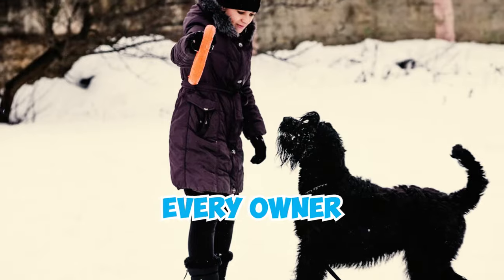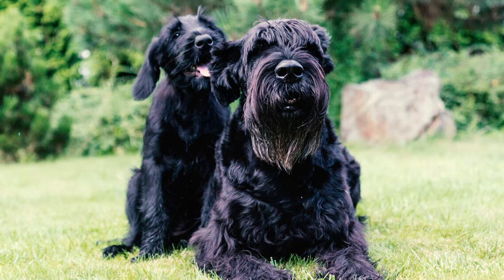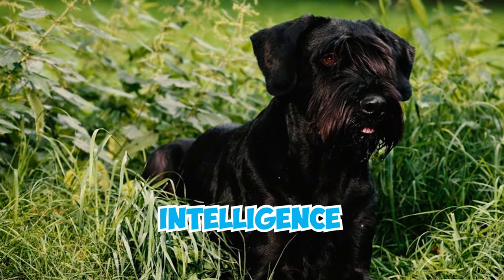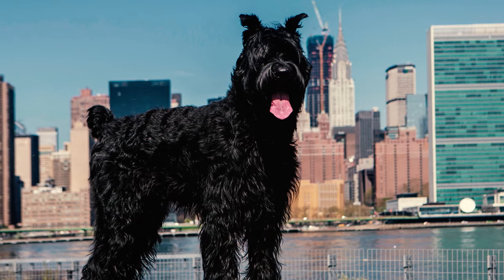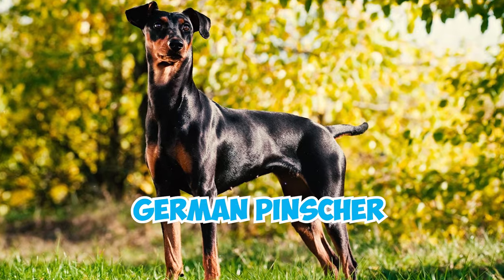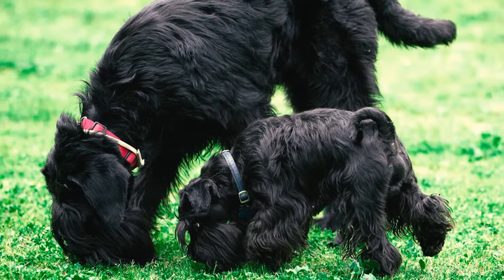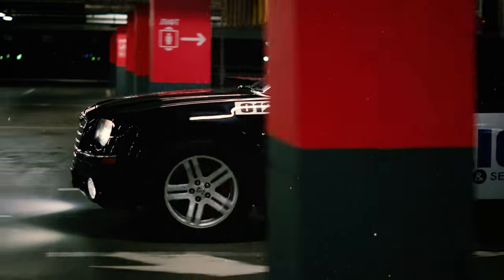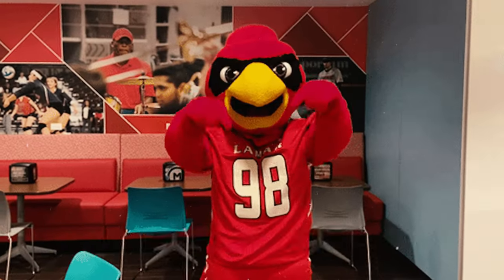99% of Giant Schnauzer Owners Don't Know This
Did you know that the Giant Schnauzer is known for its distinctive beard and eyebrows, which give it a rather dignified appearance? But how does this facial hair serve any practical purpose for the dog?

The Giant Schnauzer, celebrated for its imposing stature and commanding presence, captivates admirers with a combination of strength and intelligence. These large and powerful dogs exhibit a robust build and a distinctive double coat, often seen in solid black or salt-and-pepper colors. Originating in Germany, the Giant Schnauzer was initially bred for herding and later found success as a guard and police dog.

Whether it's their formidable yet dignified appearance, their keen intelligence, or their versatile history as working dogs, exploring these 36 facts is sure to deepen your appreciation for the remarkable Giant Schnauzer.

👉 Chapters:
0:00 Intro
0:04 Fact 1 - 5
1:16 Fact 6 - 10
2:32 Fact 11 - 15
3:39 Fact 16 - 20
4:48 Fact 21 - 25
5:56 Fact 26 - 30
7:05 Fact 31 - 35
8:37 Fact 36
8:57 Outro